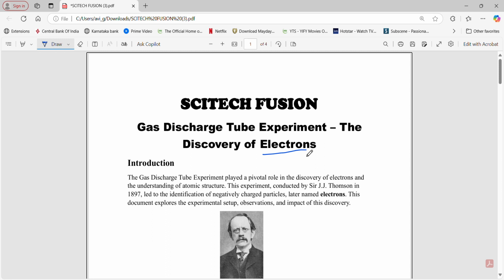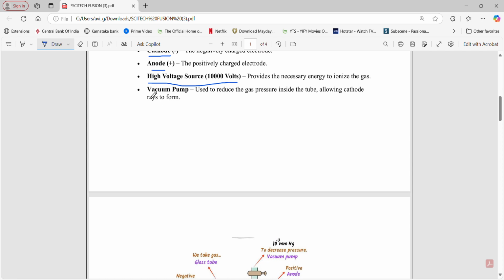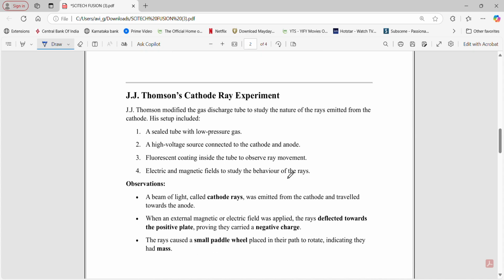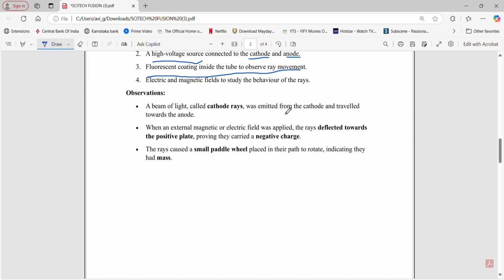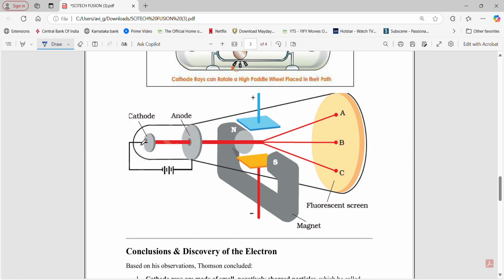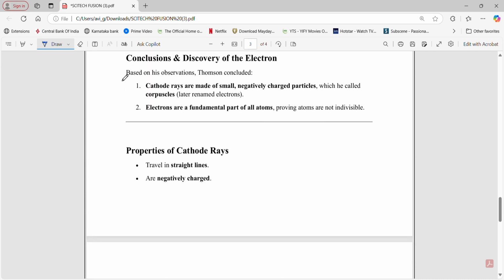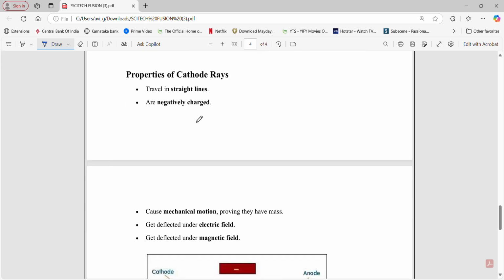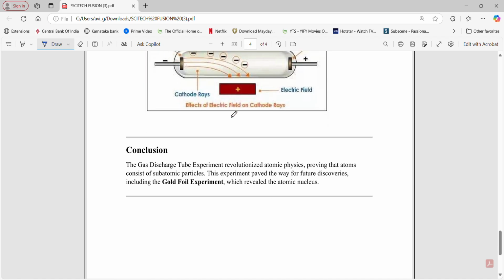Atomic Structure | Part-02 | Gas Discharge Tube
🔬 Gas Discharge Tube Experiment | How J.J. Thomson Discovered the Electron! ⚡

Welcome to SciTech Fusion! 🚀 In this video, we explore one of the most important experiments in atomic physics—the Gas Discharge Tube Experiment, which led to the discovery of the electron! ⚡🔬

📌 What You’ll Learn in This Video:
✅ What is a Gas Discharge Tube?
✅ How does a Vacuum Pump help create low pressure?
✅ How did J.J. Thomson discover the electron using Cathode Ray Tubes?
✅ Key observations and conclusions from the experiment.
✅ Fun facts about cathode rays & their applications in modern technology!

This experiment revolutionized atomic theory and paved the way for modern physics and electronics! 📡💡

🎯 Why Is This Experiment Important?
The discovery of the electron changed our understanding of the atom. It led to the development of atomic models, advancements in televisions, X-ray tubes, and neon lights, and even inspired modern quantum mechanics! 🧪⚛️

🛠️ Tools Used in the Experiment:
✔️ Sealed Glass Tube with Low-Pressure Gas
✔️ Vacuum Pump to Reduce Pressure
✔️ Cathode (-) & Anode (+) Electrodes
✔️ High Voltage Power Source (~10,000-15,000V)
✔️ Fluorescent Screen to Detect Cathode Rays

👉 Watch till the end for some cool Fun Facts about Cathode Rays! 🤩